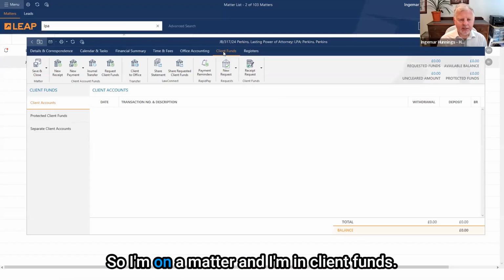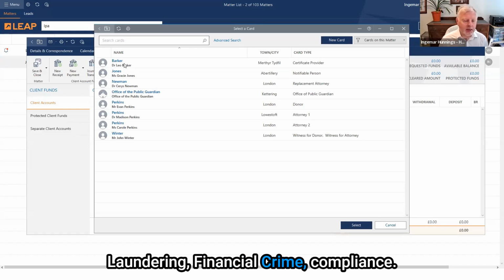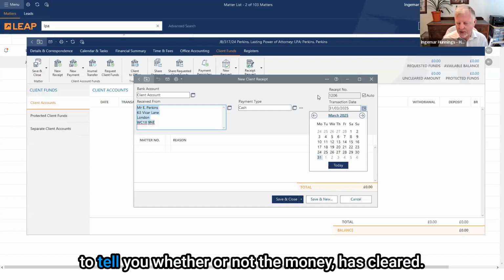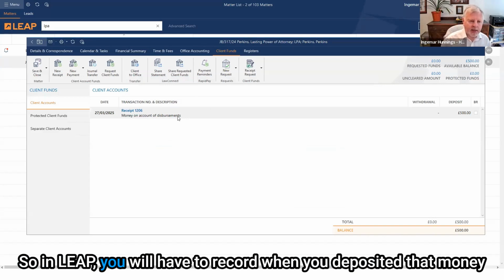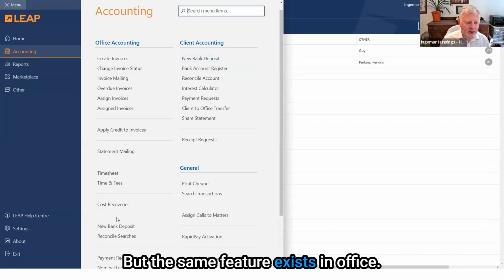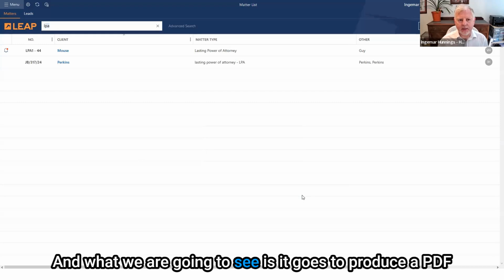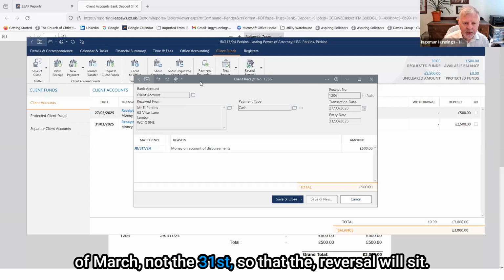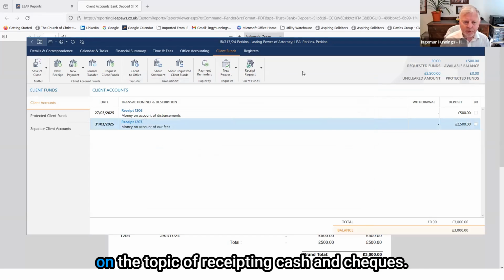Cash and Cheque Receipting with LEAP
Ingemar Hunnings, lead consultant at Hunnings Consultancy, provides a detailed walkthrough on how to receipt cheques and cash in the LEAP software. Ingemar leverages years of experience implementing LEAP in over a thousand firms to guide viewers through client account entries and best practices for managing receipts. Important topics covered include handling electronic receipts, cash and cheque payments, date management for reconciliations, cheque clearance periods, and transaction reversal procedures. This episode is invaluable for firms looking to improve their bookkeeping accuracy and compliance with regulatory standards.

00:00 Introduction to Receipting Cheques and Cash in LEAP

00:59 Navigating the Client Funds Tab

02:04 Processing Cash Receipts

07:04 Handling Cheque Receipts

08:28 Recording Bank Deposits in LEAP

12:17 Reversing Transactions in LEAP

14:23 Conclusion and Contact Information